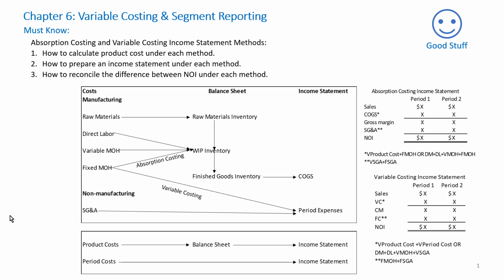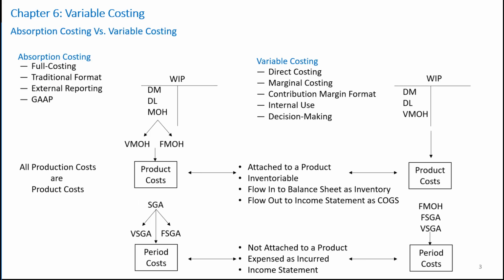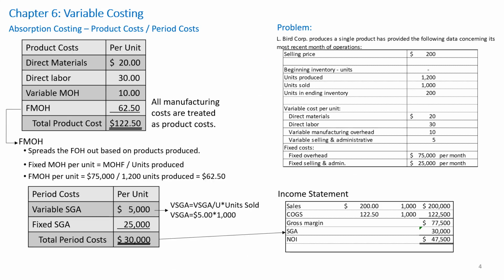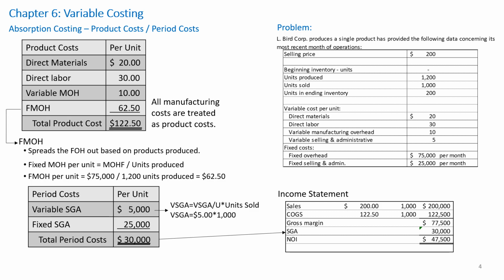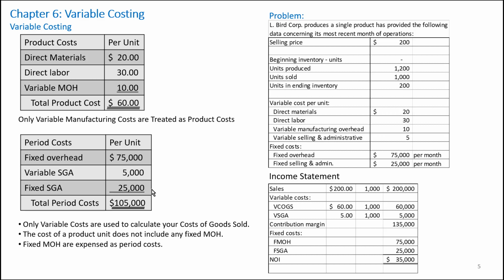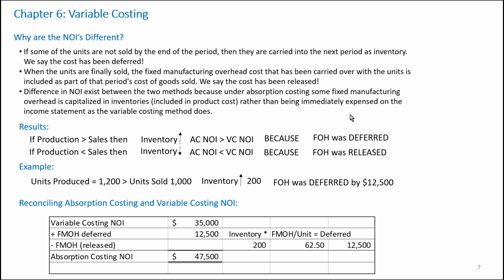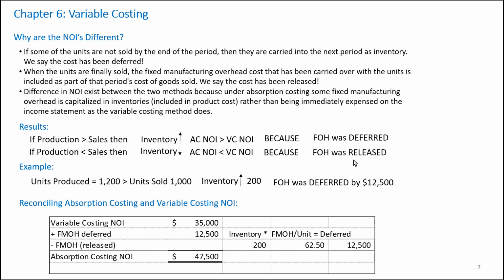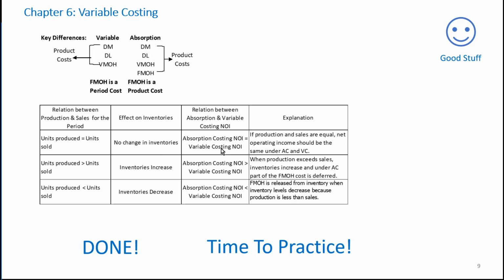Variable Costing Income Statements - CV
Managerial Accounting "Concept Video (CV)" focusing on reviewing basic cost concepts. Topics covered include:
1. Variable vs Absorption Costing.
2. Reconciliation of Variable Costing Income with Absorption Costing Income.